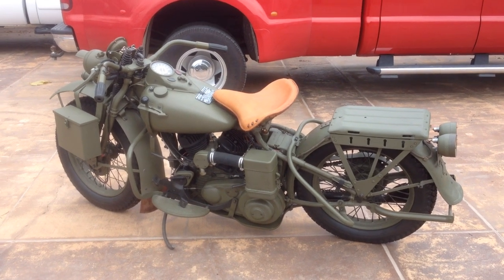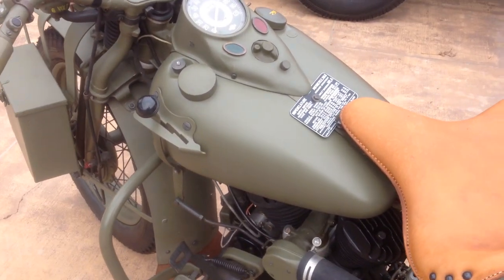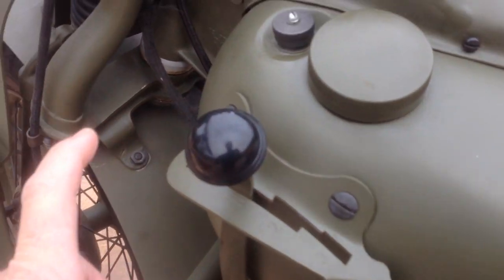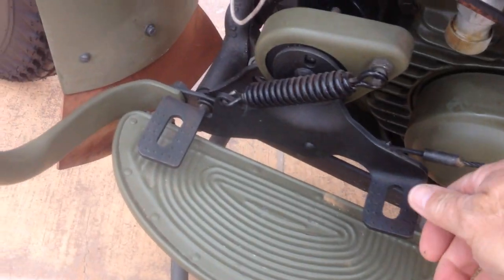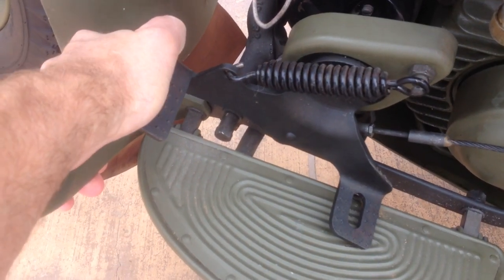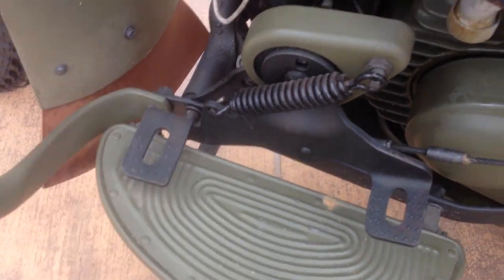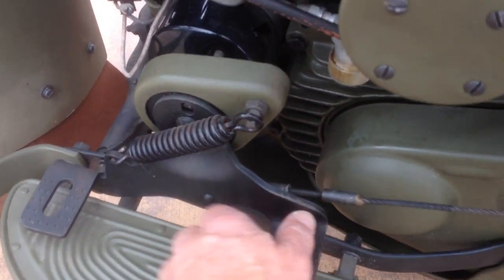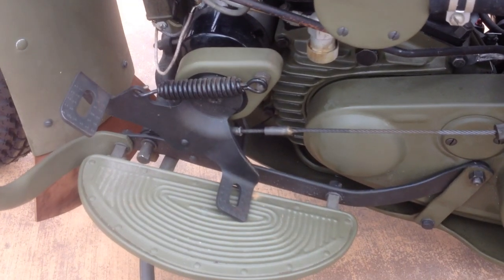1942 Harley Davidson WLA Foot Clutch Tutorial